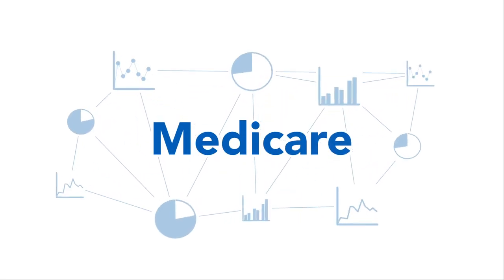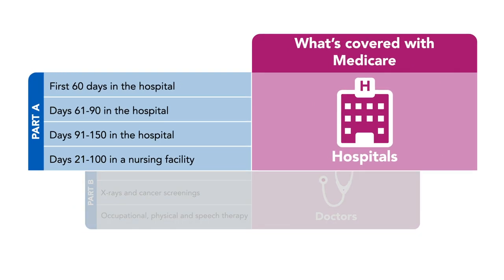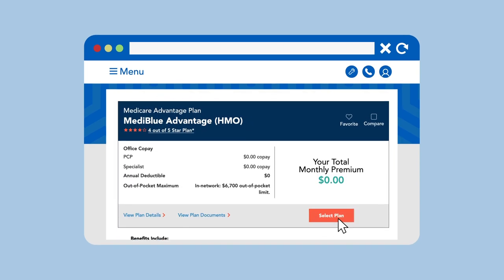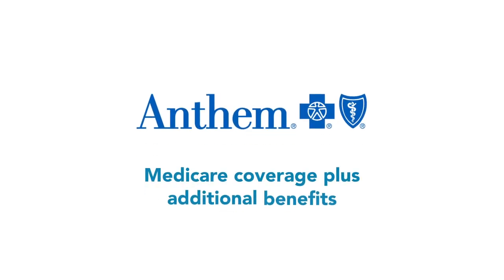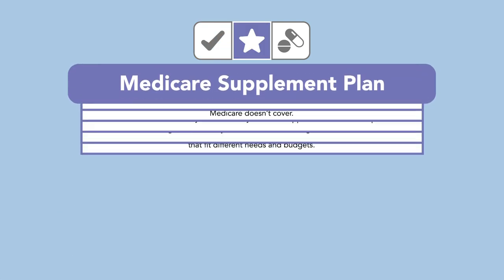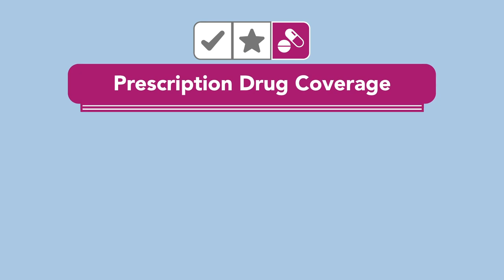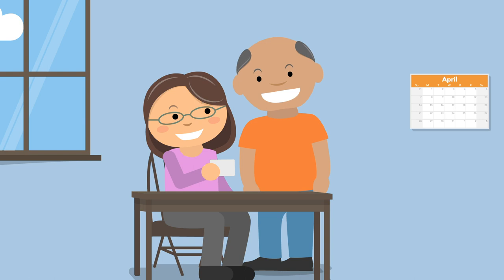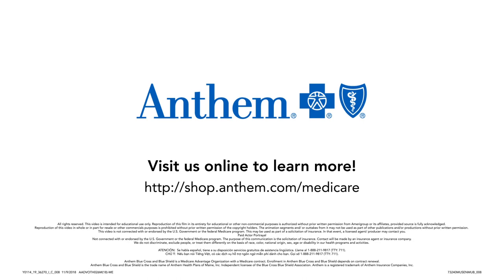[UPDATED] Medicare Made Simple by Anthem Blue Cross and Blue Shield for Maine